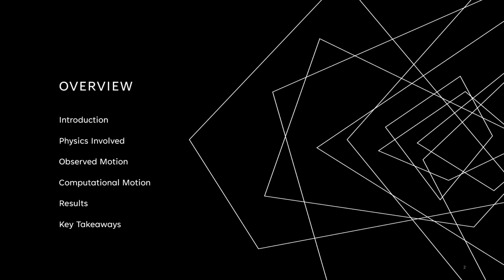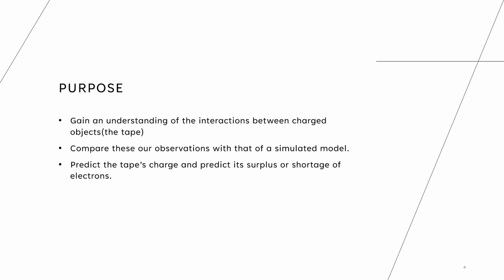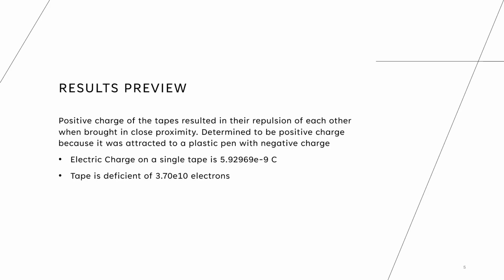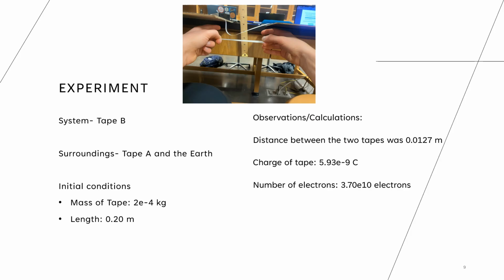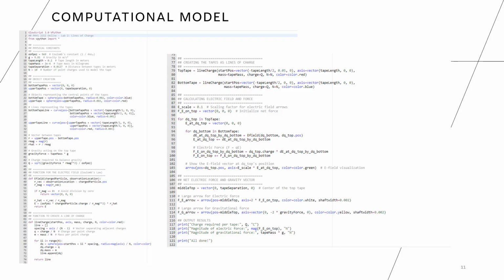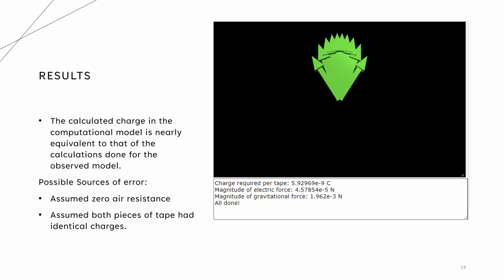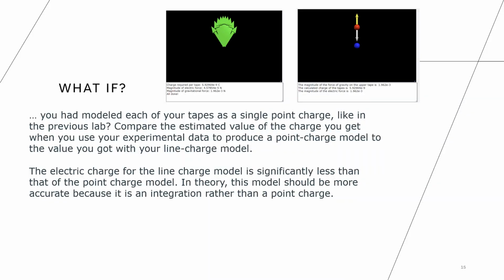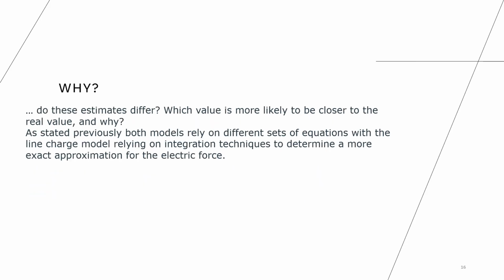PHYS 2212 Lab 2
Gatech Physics 2212 Lab 2